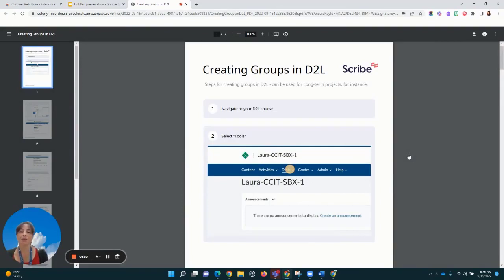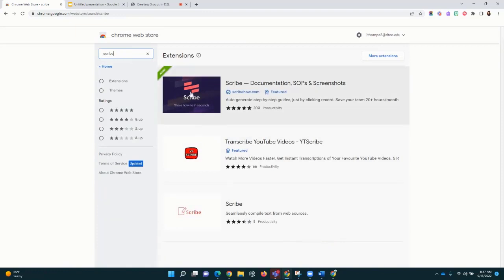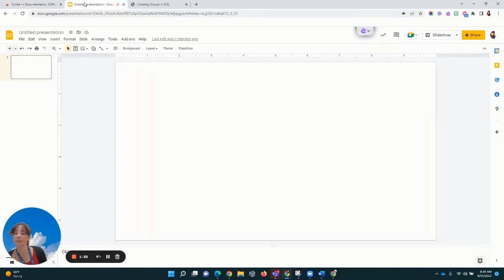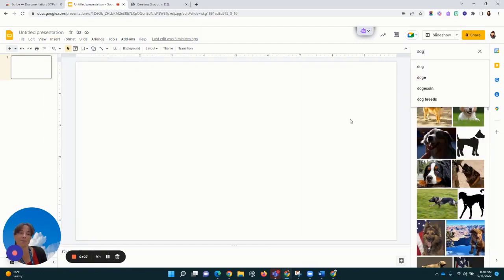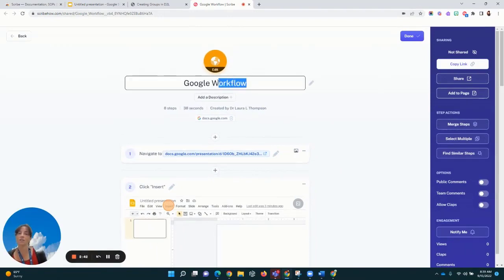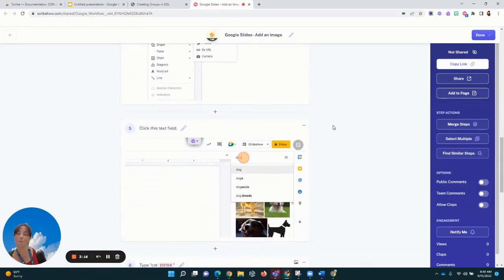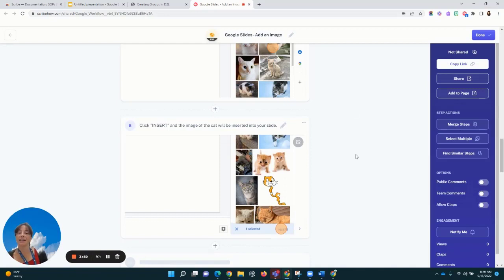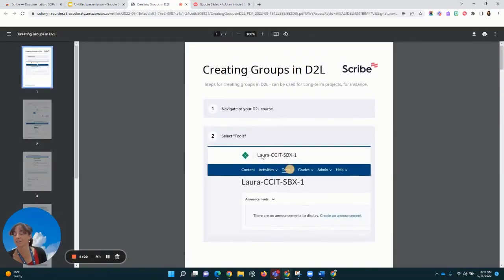5 Minute Sound Byte - Using the Scribe Chrome Extension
Use the Scribe Chrome Extension to create Step-by-Step instructions using your clicks while using your Chrome browser. This video shows you how to find the extension, how to use Scribe, and how to share the instructions you create.

0:00 Introduction
0:26 Example of Step-by-Step Directions created with Scribe
0:41 Finding "Scribe" in the Chrome Web Store
1:28 Example using Scribe to create Step-by-Step directions
2:24 Editing the Scribe document
3:53 Sharing your Scribe Step-by-Step directions